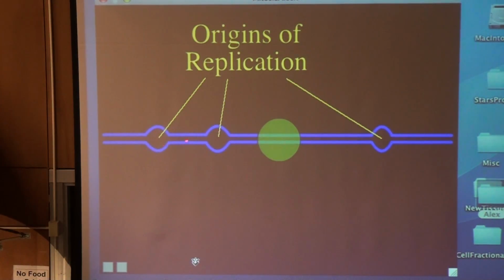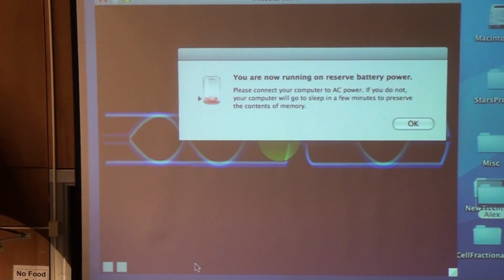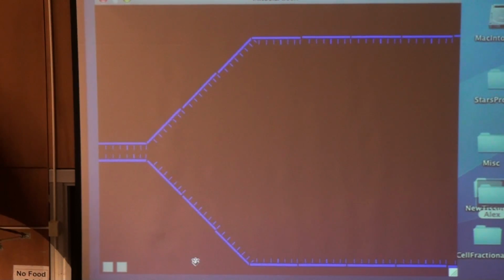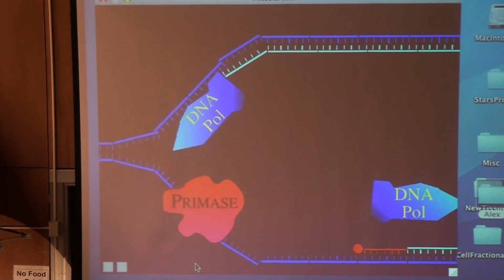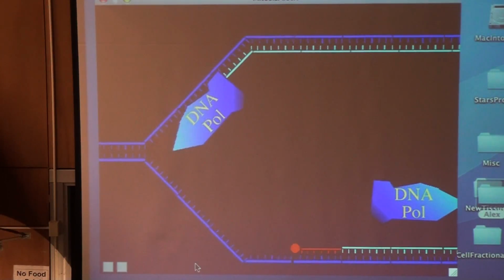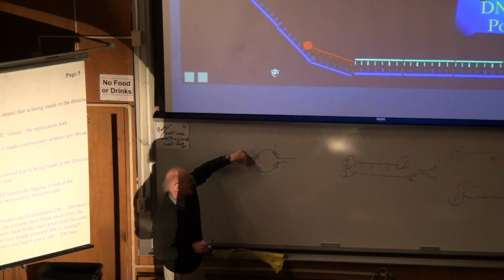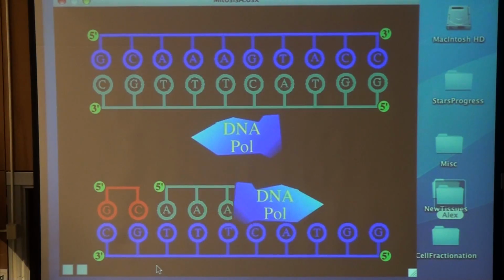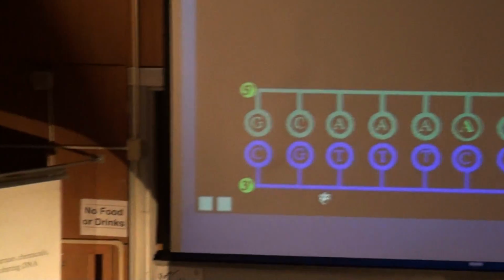Bio1 Lecture 26MAR2012 part 3 of 3